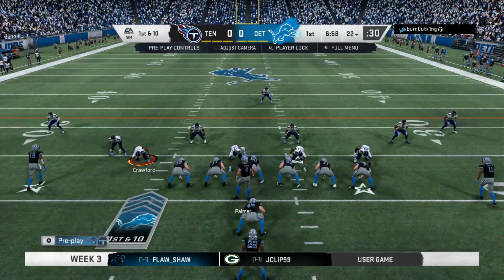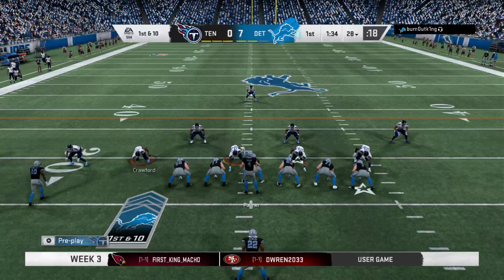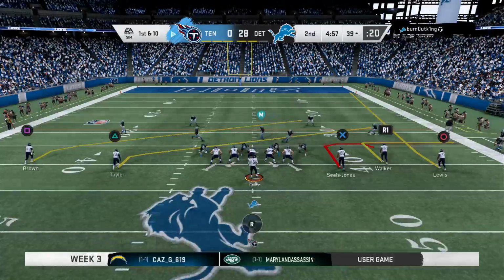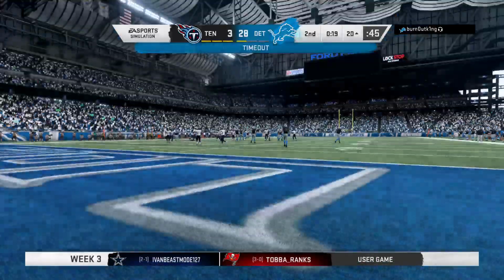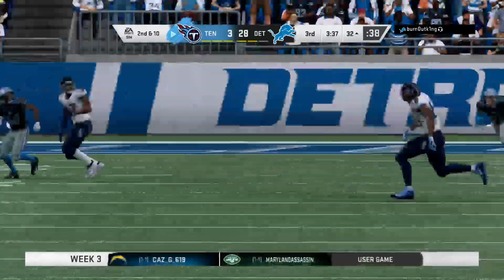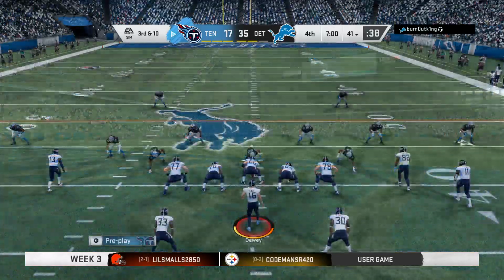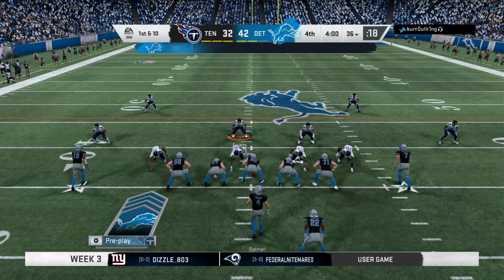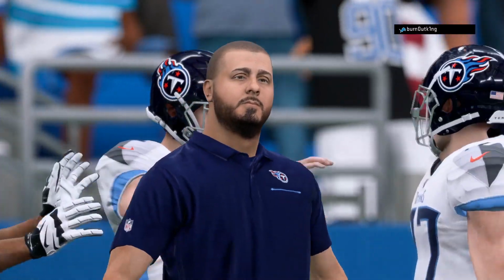curt2126's Live PS4 Broadcast